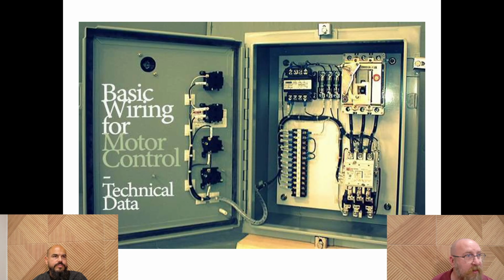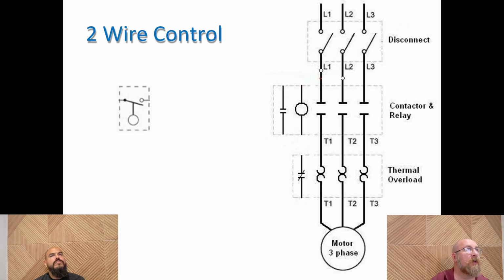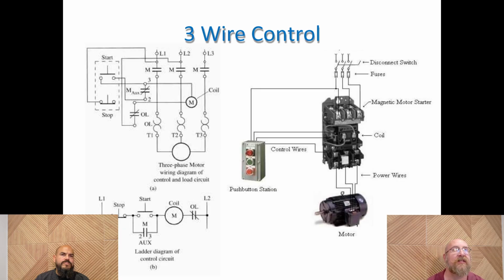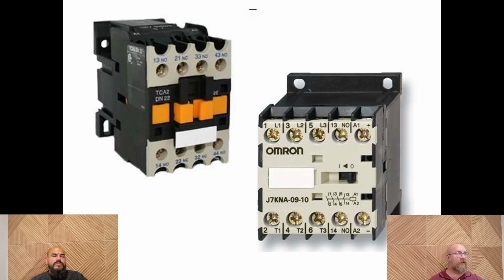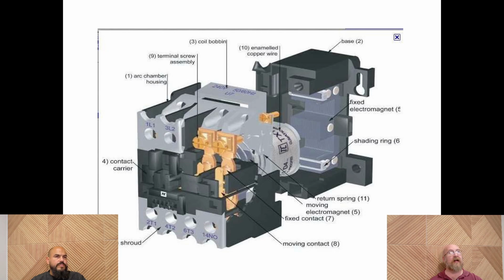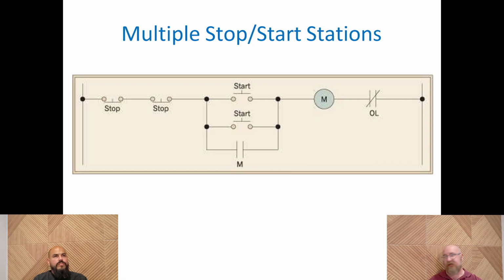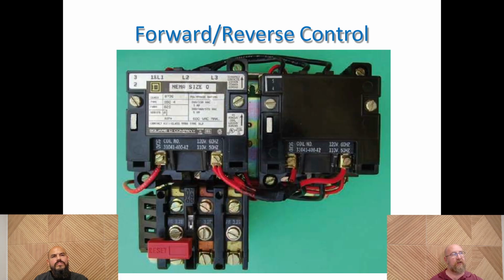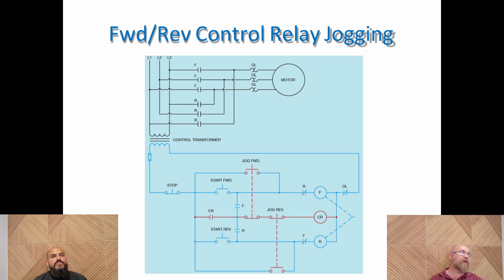Motor Control Wiring and Protection